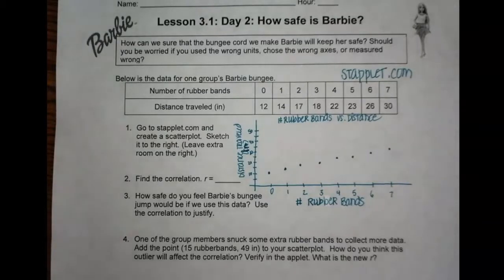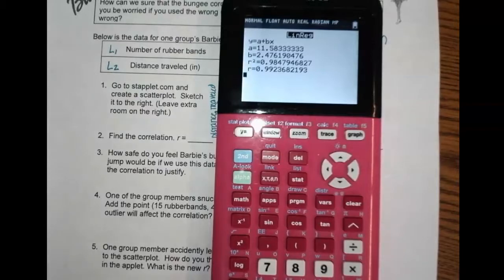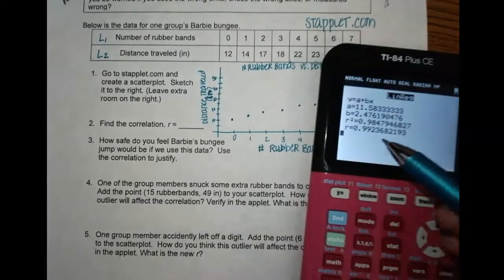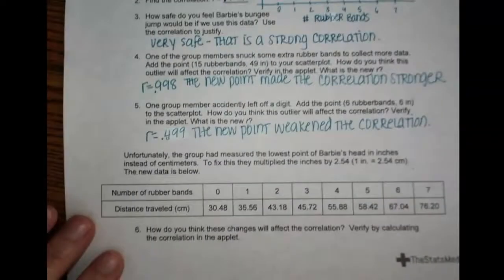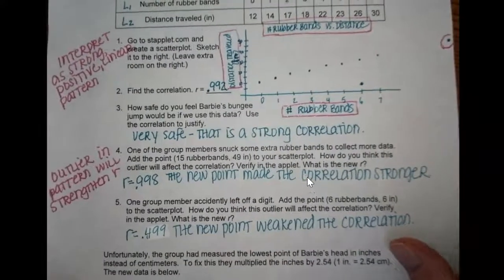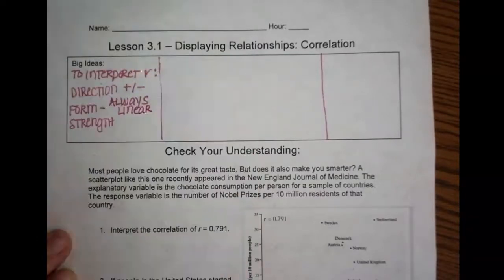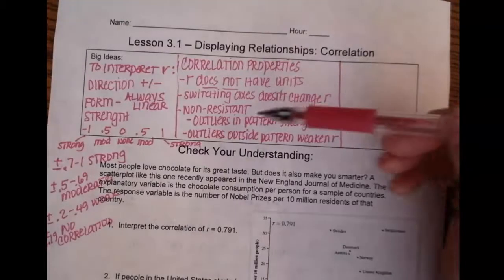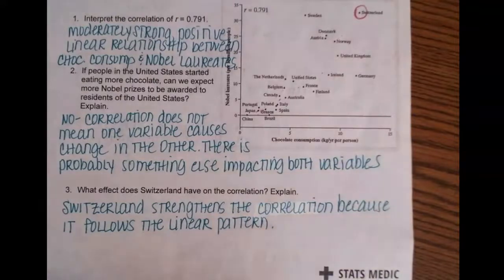How Safe is Barbie?